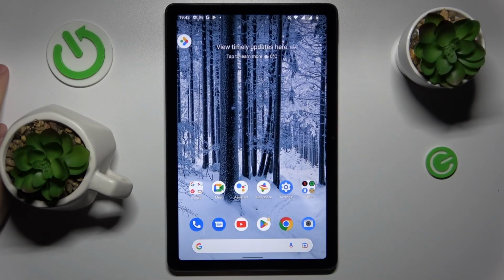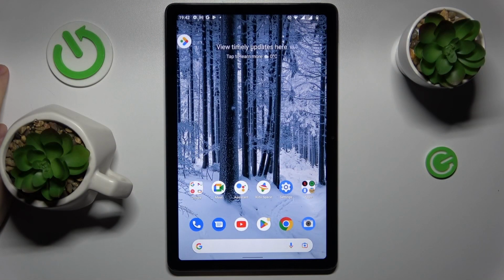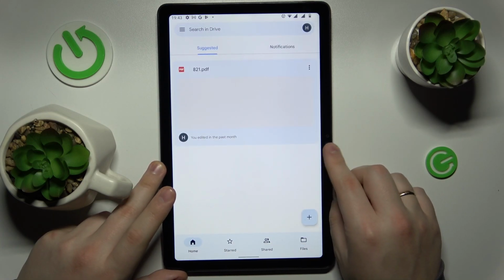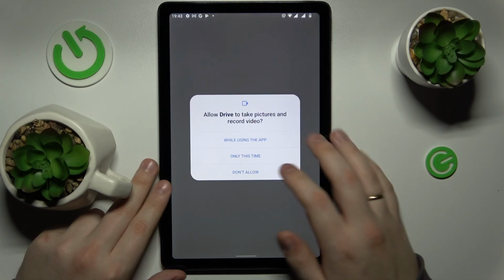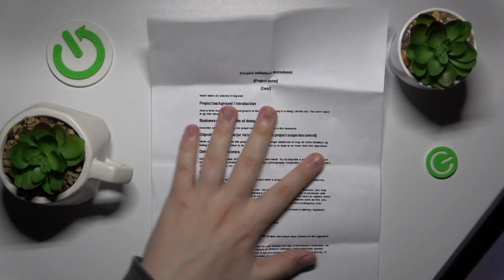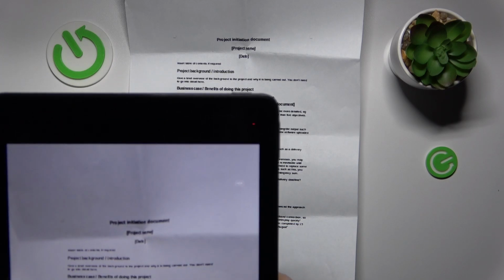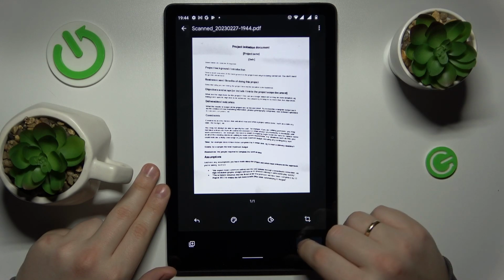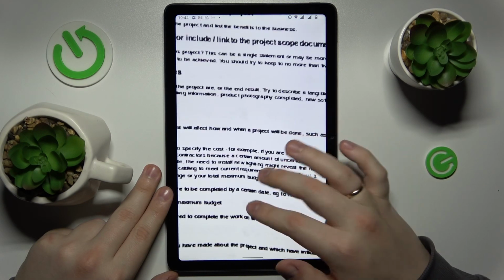How to Scan a Document and Make it into a PDF File on a NOKIA T21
In this tutorial, we will show you how to scan a real-life document using Google Drive on your Nokia T21 tablet. By scanning your documents, you can easily store and share them digitally. We will guide you through the process of accessing Google Drive, selecting the scan option, and taking a photo of your document. We will also show you how to adjust the scan settings, such as the color and resolution, to ensure the best quality scan. With this tutorial, you can digitize your documents and save time and space. So, let's get started and learn how to scan with Google Drive on your Nokia T21 tablet.

How to use the NOKIA T21 tablet for scanning a real life document? How to create a PDF file out of a real life document on a NOKIA T21? How to scan a document using Google Drive app on a NOKIA T21?